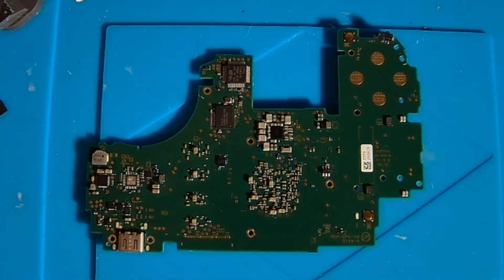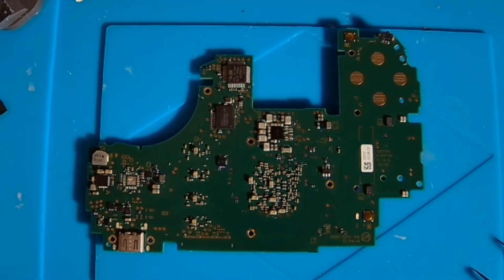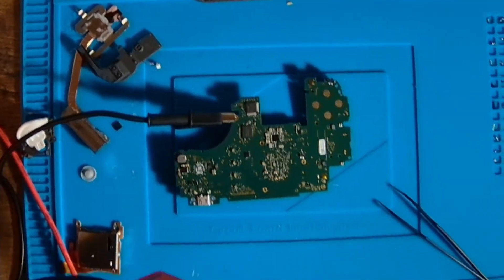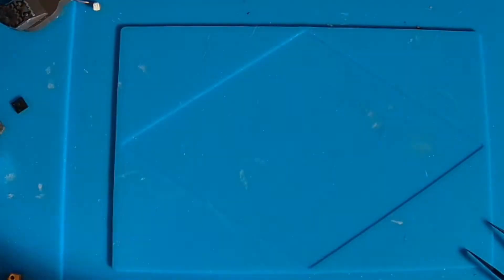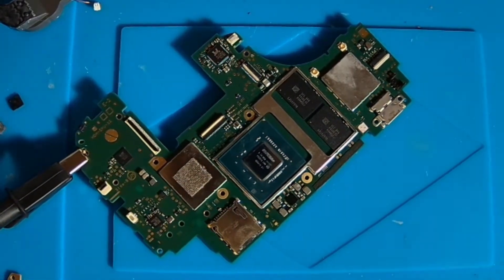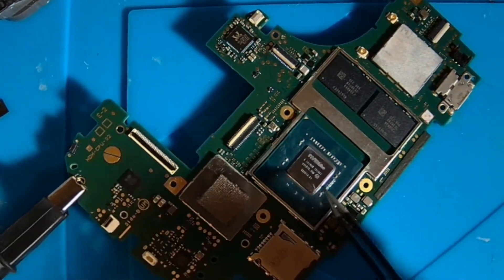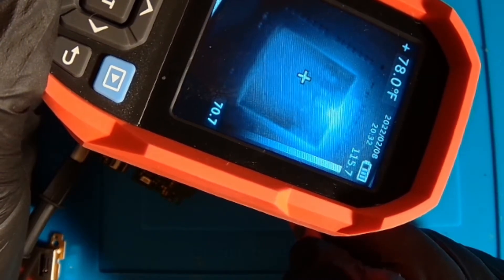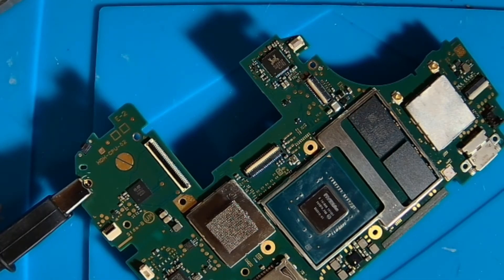How to find a short on a Nintendo Switch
Just going over one way to find a circuit board short using a power supply and thermal camera. I'm using a Nintendo Switch Lite board that came to me with a no power issue. At first glance, I found a few shorted capacitors around the M92T36 chip. After removing the M92T36 I found that most of the shorts were gone, but one remained. I chased the short from that cap.
Visit us on Facebook at GBO Electronics to get a quote to fix your console, phone, or any other device!